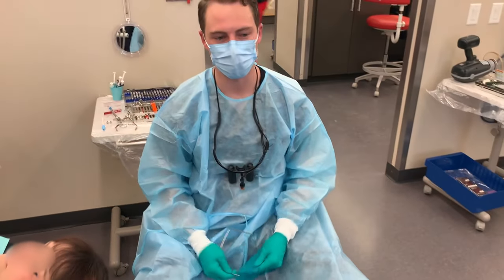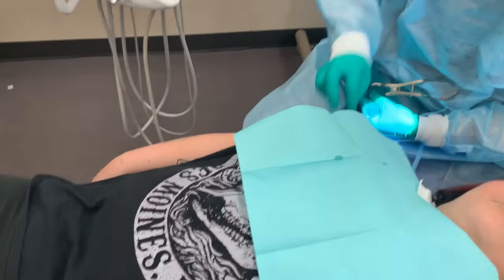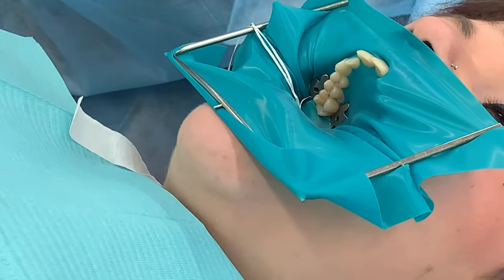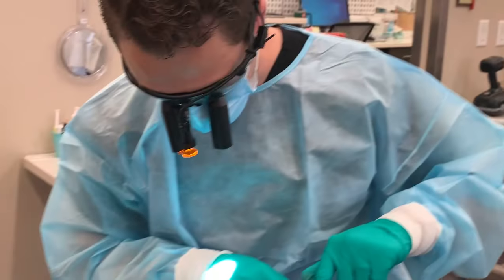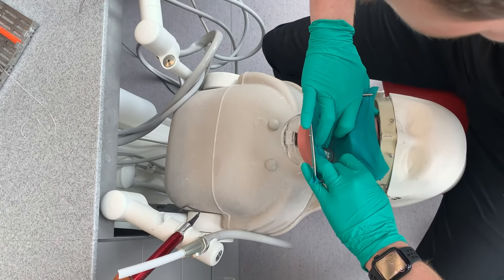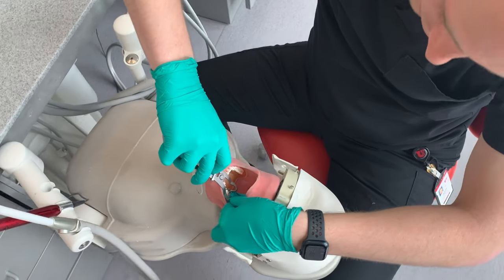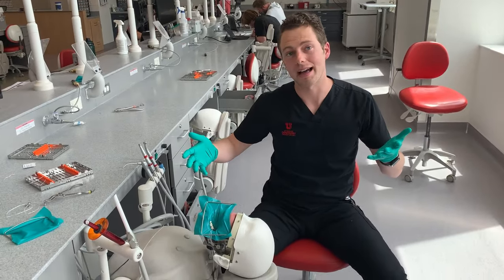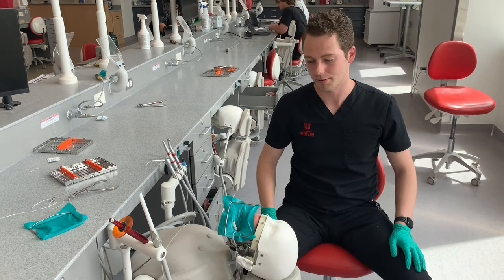Fast Rubber Dam Placement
Video by Trevon Galbraith